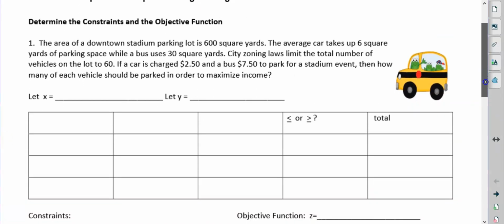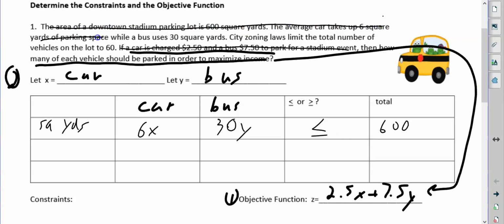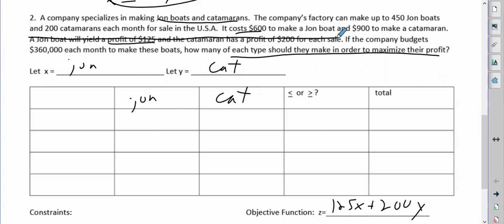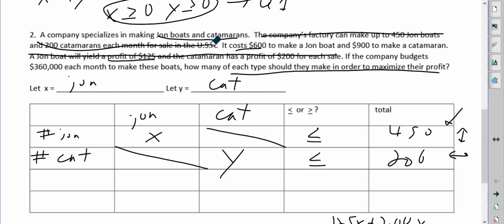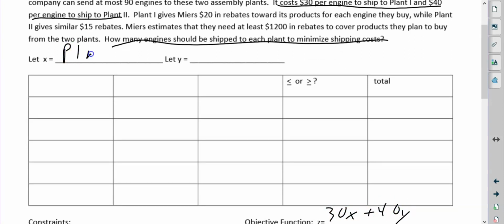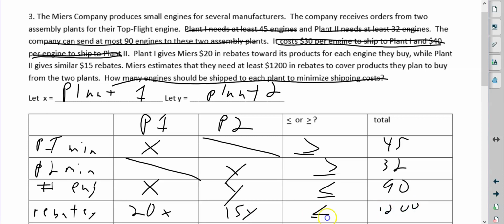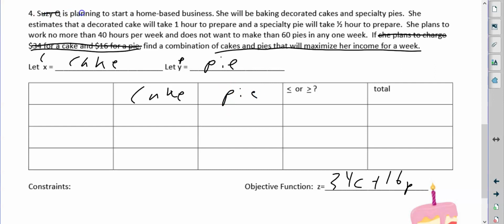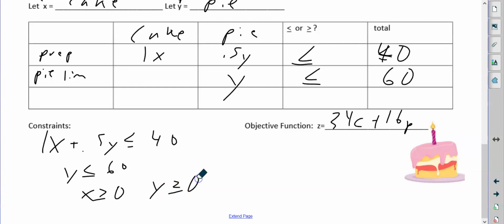Alg 2B 9 7 hw